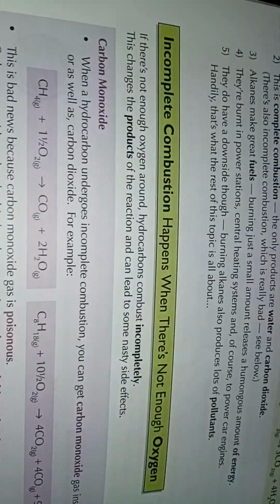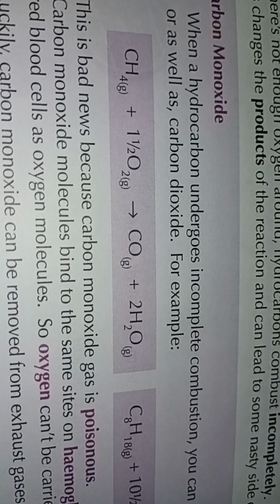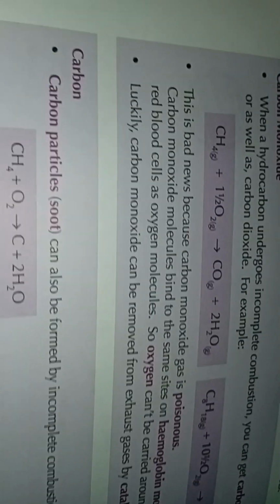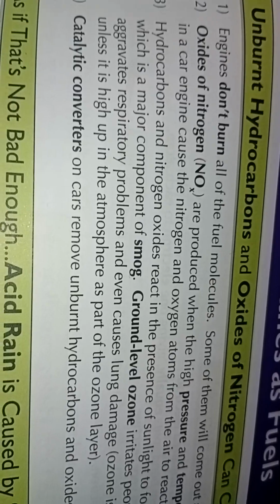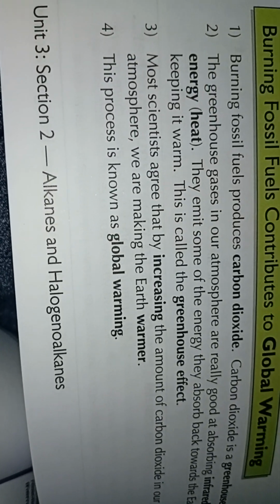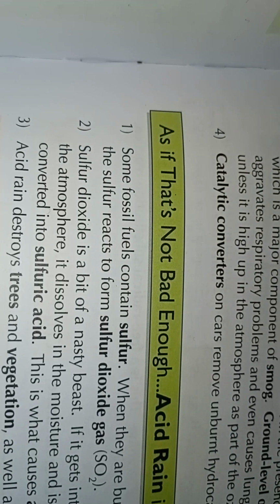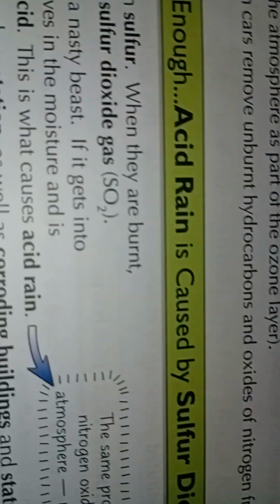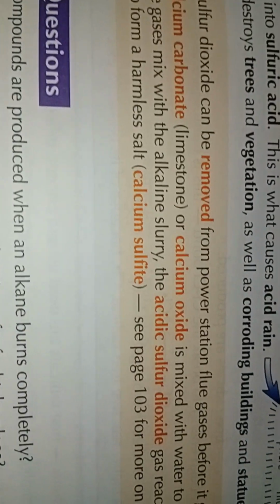Exhaust production - gases - chemical reactions that make engine exhaust gases A Level chemisty GCP